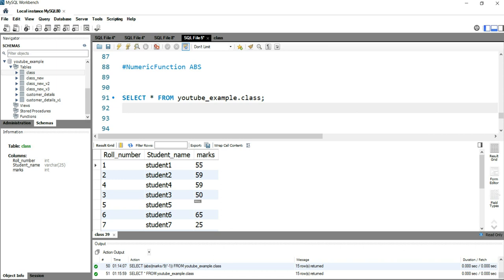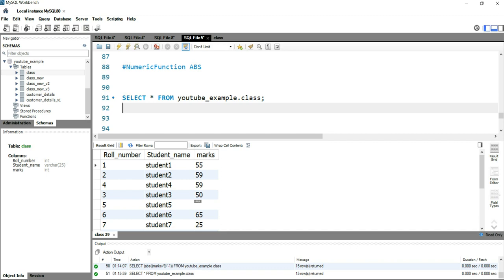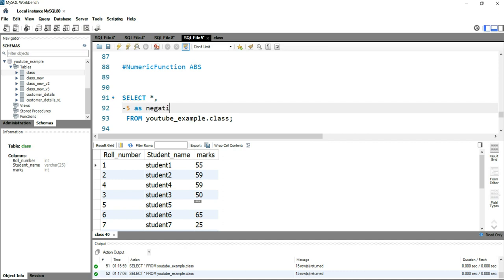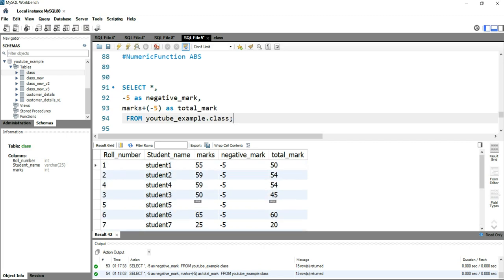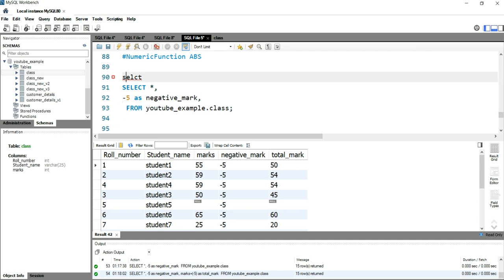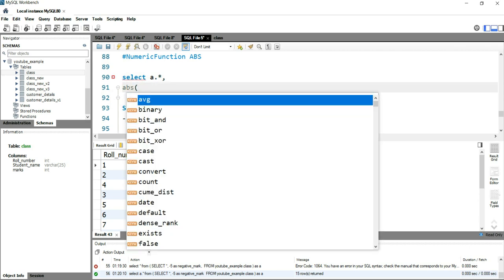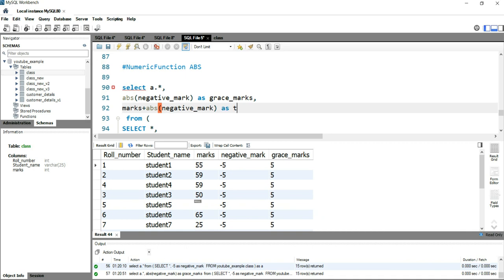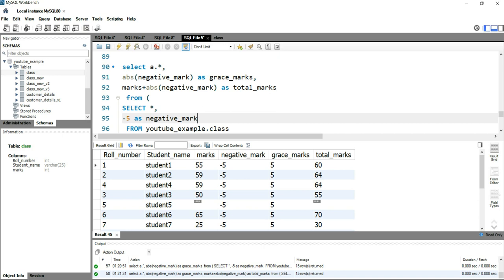SQL Numeric Function ABS | How to return absolute value of a number. | ABS Function in SQL ABS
# ABS-- the ABS function returns the absolute value of a number.